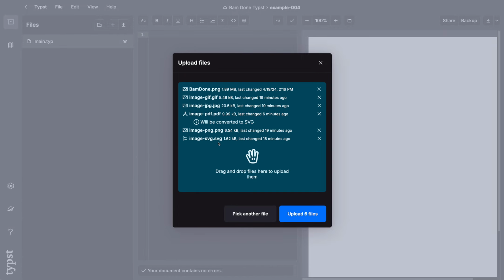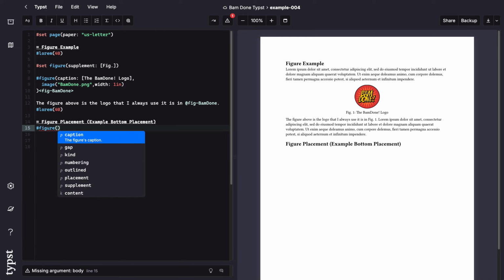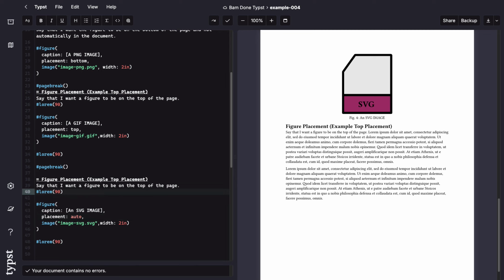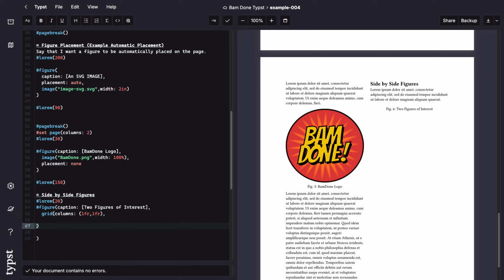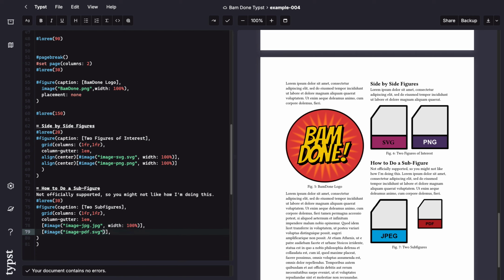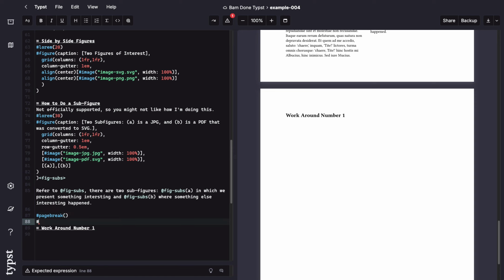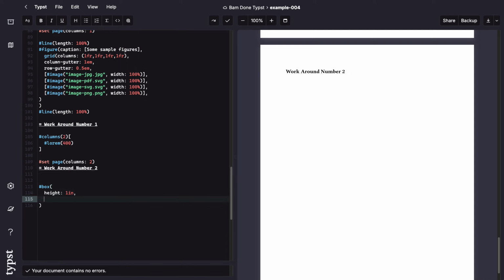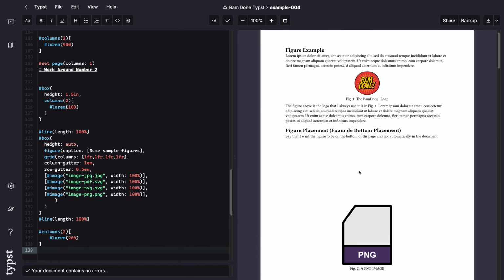Getting Started with Typst - Some Figures (S01E04)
It's important to insert figures and control their location, and how they're referenced, and understand the limitations of using figures. This serves as an introduction to how to use Typst to insert figures. In this video, we cover how to
- Insert a figure
- Reference that figure
- Control the location of the figure on the page by forcing it (Top, Bottom, Automatic, None)
- Insert a figure in double-column text
- Investigate how sizing figures works
- Look at some workaround for subfigures
- Look at some workarounds for full-width figures in double-column text

0:00 Introduction and Overview
0:50 Uploading Figures
2:08 Figure Example / Basics
5:12 FIgure Placement
11:36 Double Columns
13:36 Side-by-side Figures
17:42 Subfigures (Workaround)
22:52 Spanning Figure Workaround 1
28:05 Spanning Figure Workaround 2
32:43 Closing Remarks